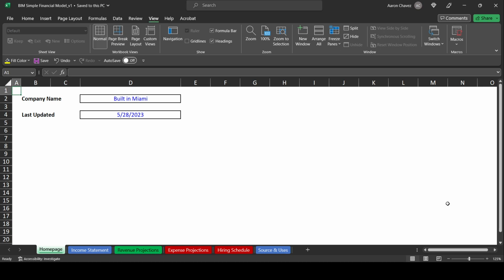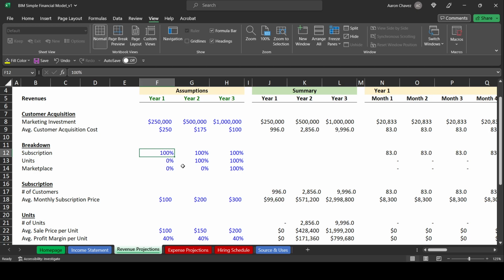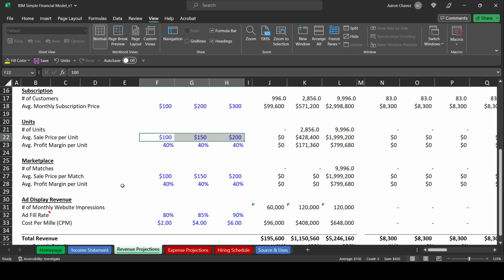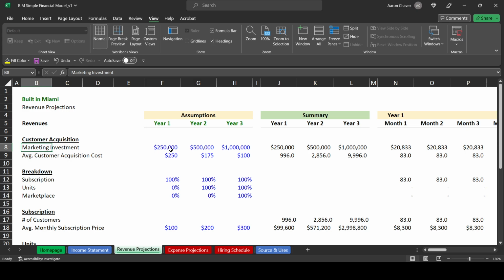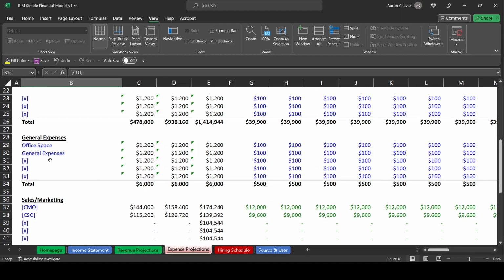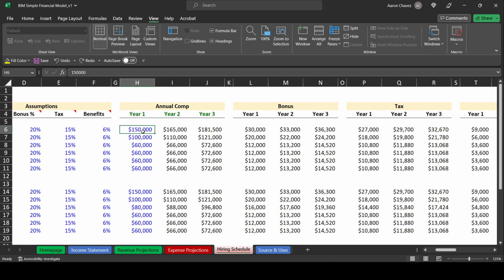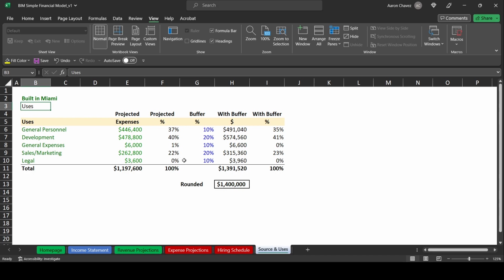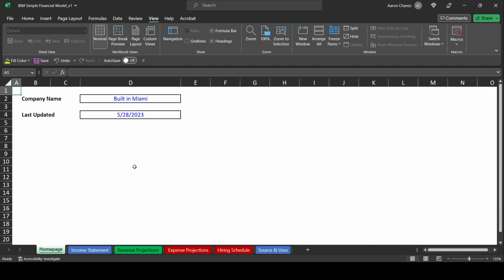BIM Week 4 Model